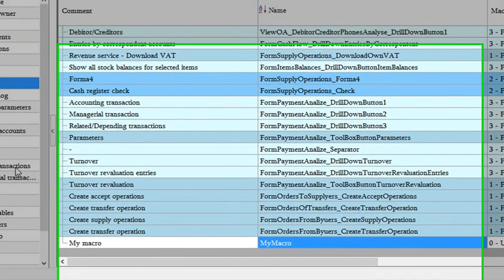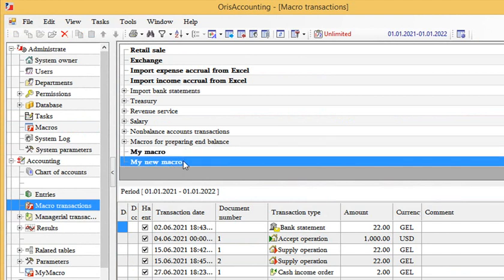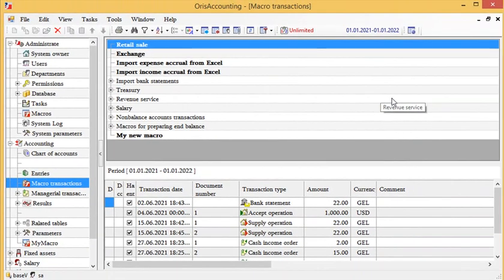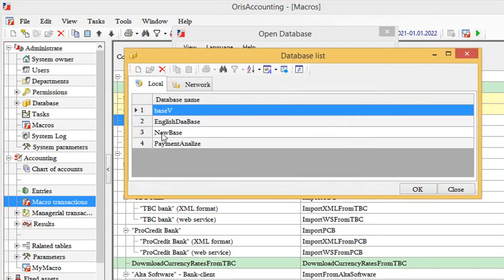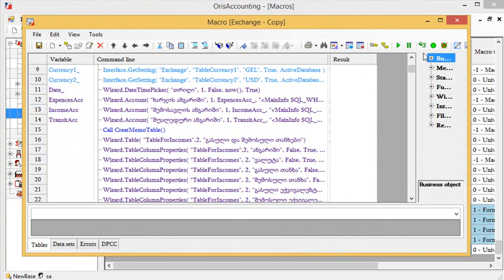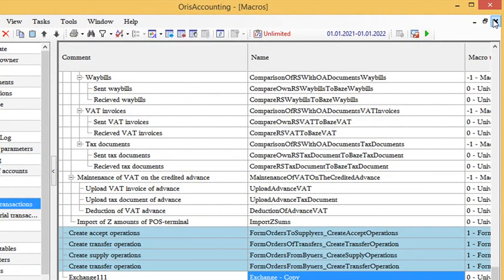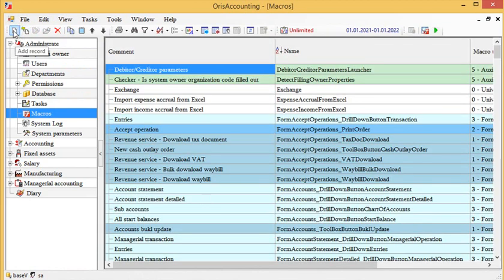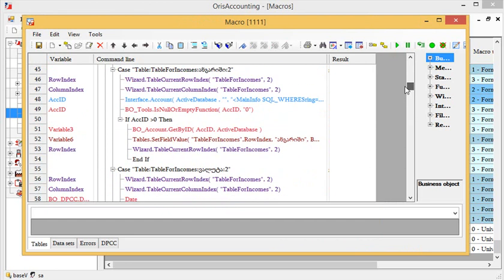Oris Accounting 7 - Types Of Macros - Copying Macros. Export-import (6.1.2)